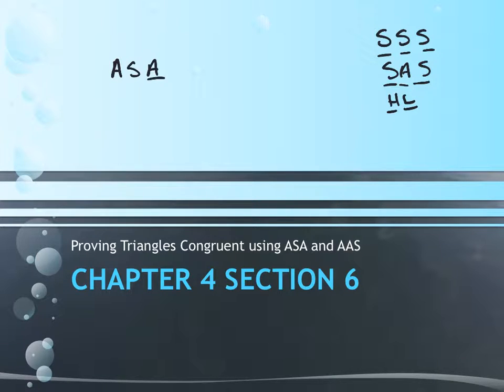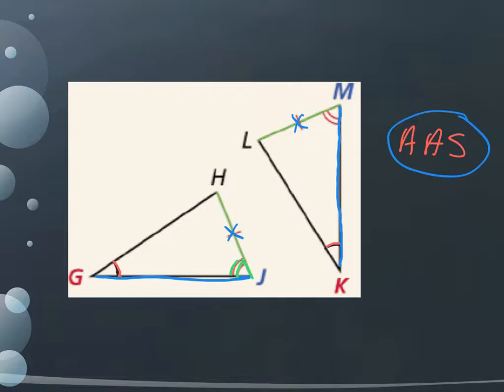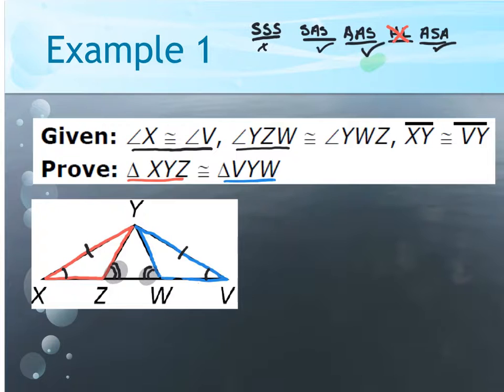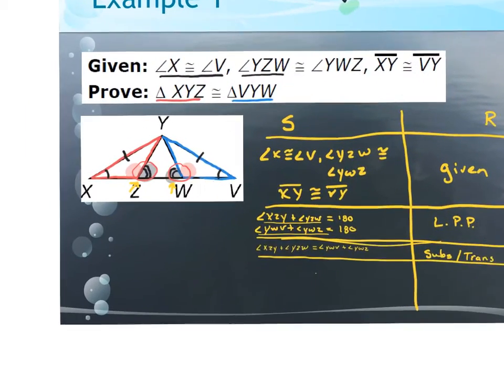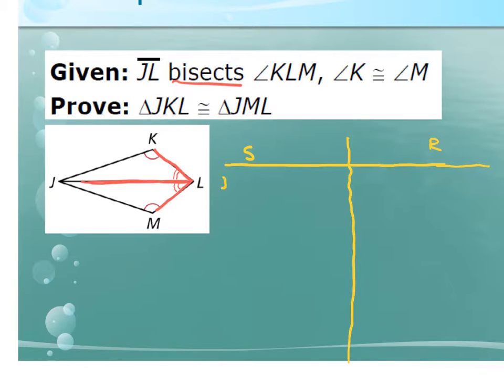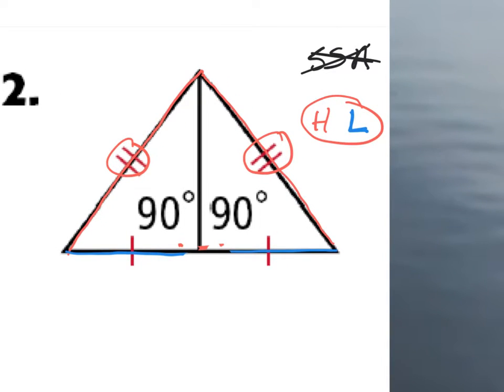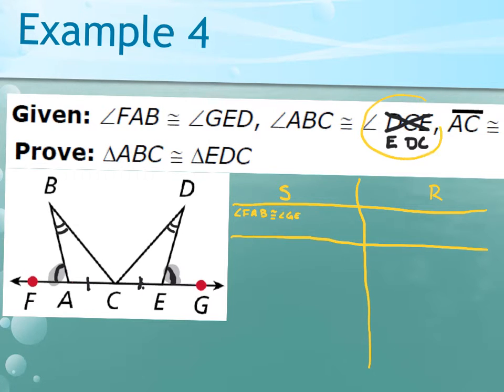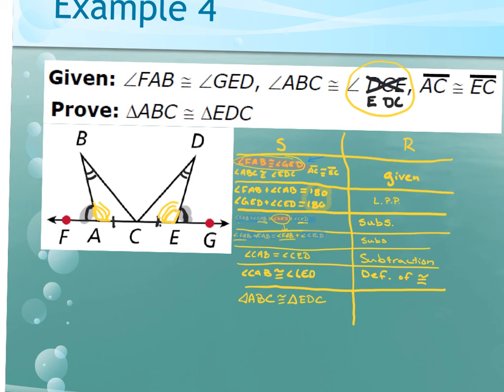10.25 Geo Honors Chapter 4 Lesson 6